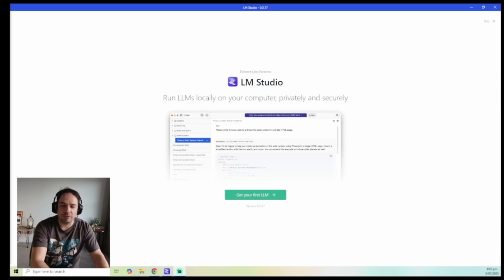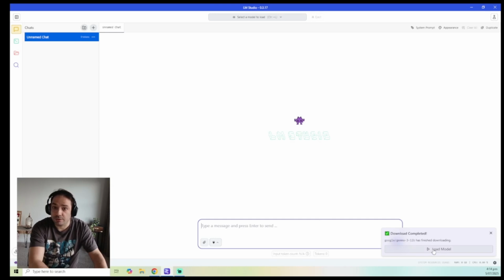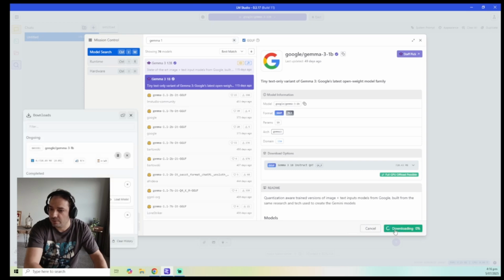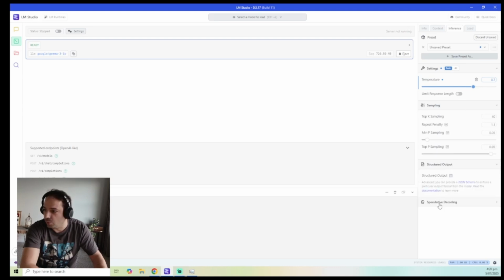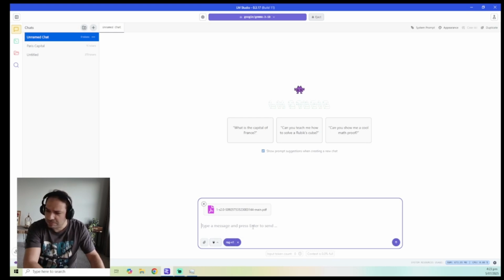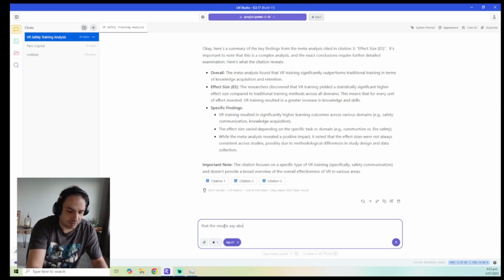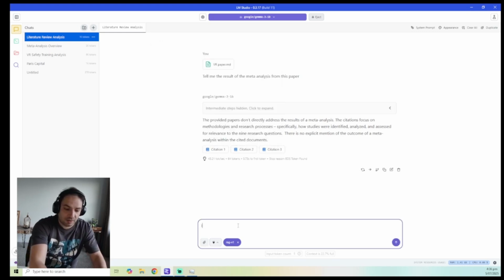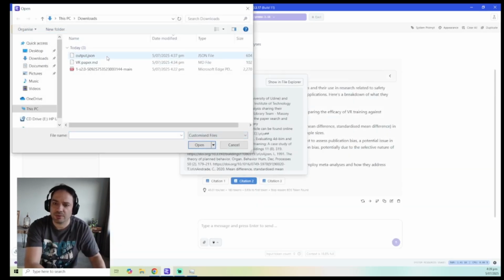LM Studio Guide - Run AI on Your PC – 100% Private & Free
Want to run AI on your own PC — completely offline, with 100% privacy? 🚀 In this video, Prof. Rino walks you through LM Studio, one of the easiest ways to start experimenting with local large language models (LLMs).

You’ll learn:

How to install and set up LM Studio step-by-step

The hardware requirements you’ll need (RAM, GPU tips)

How to choose the right model size for speed & accuracy

How to run models fully offline — even with your internet cable unplugged

Tricks for loading and querying documents

How to adjust system prompts, temperature, and context length

Where LM Studio works great — and where it struggles

Whether you’re into AI privacy, offline AI tools, or just want to run LLMs locally without sending your data to the cloud, this guide will get you started fast.

📌 Chapters / Timestamps:
0:00 Introduction
1:10 Installing LM Studio
3:45 Downloading your first model (Gemma 12B)
6:20 Speed vs quality trade-offs
8:50 GPU vs CPU performance test
11:40 Adjusting temperature & context length
13:50 Loading documents into LM Studio
17:30 Testing with VR safety training paper
20:50 Parsing files for better retrieval
24:20 Limitations & alternative tools

🔗 More Resources:

LM Studio official site: [link]

My tutorial on Open WebUI for local AI: [link]